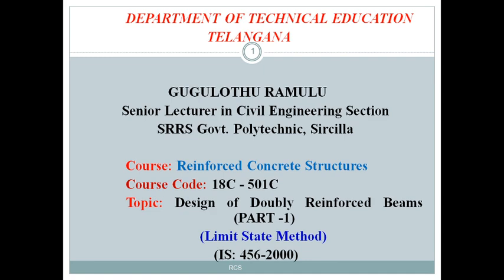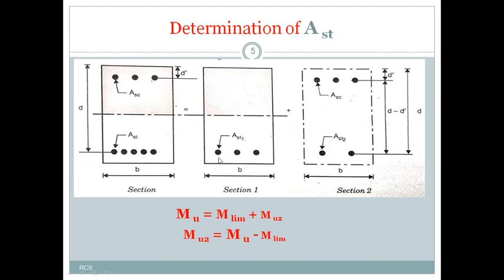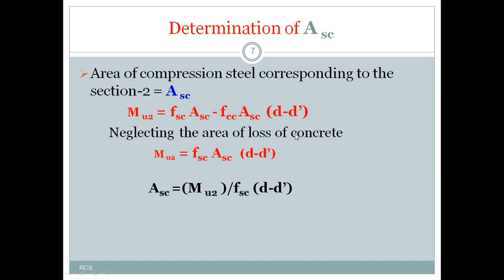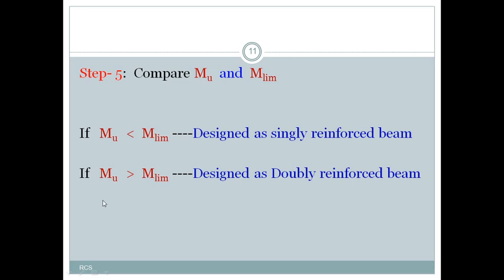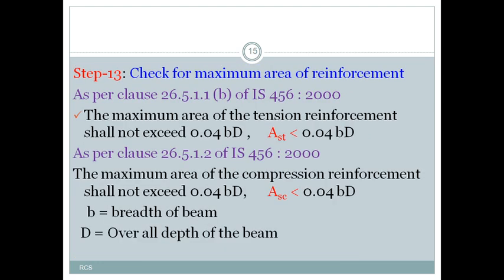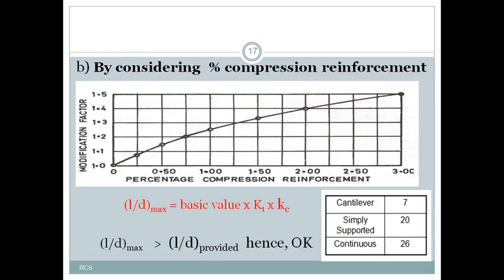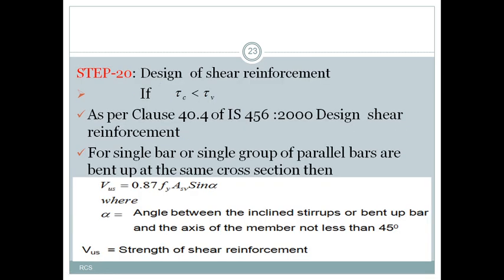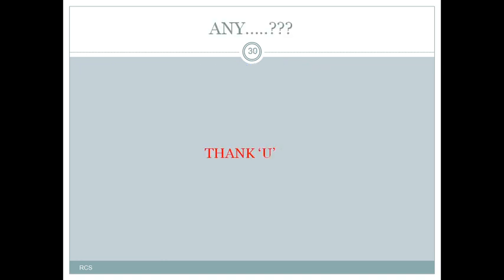DESIGN OF DOUBLY REINFORCED BEAMS